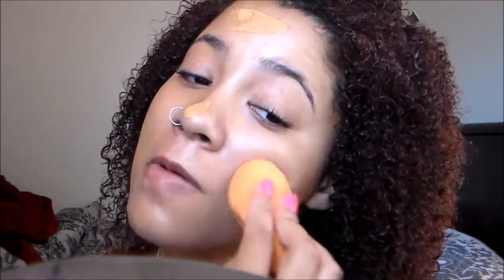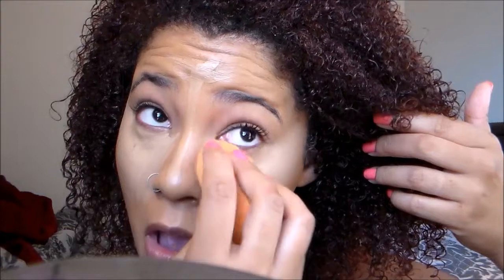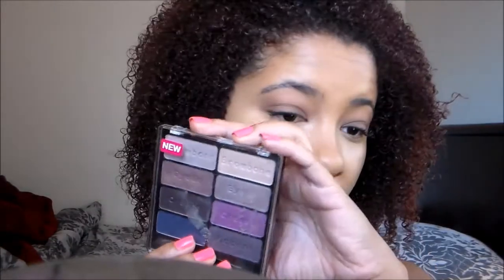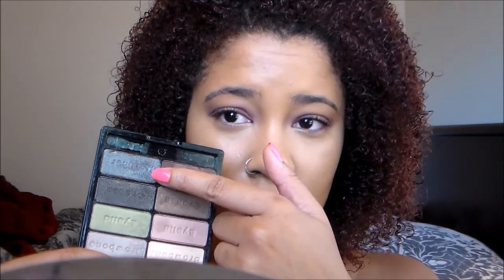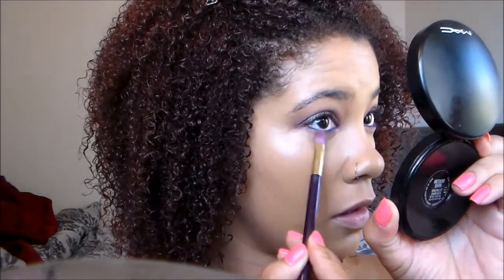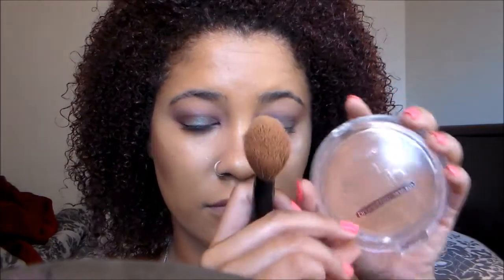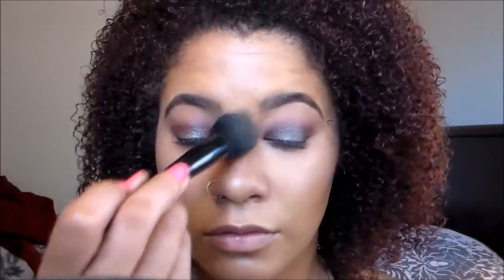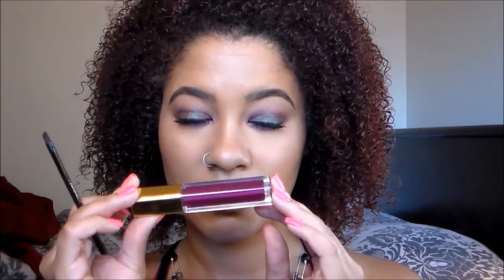Drugstore Duo Chrome Tutorial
I broke my Camera But I have a few pre recorded videos until I can save for a new one, enjoy

Products Used:
L'Oreal True Match W7 + Covergirl Outlast Golden Tan
Sonia Kashuk Eye On Neutral Matte
Black Radiance Deeper the Berry
Wet n Wild Comfort Zone
Pixi Contour Powder
Physicians Formula Shimmer Strip Miami Strip
Milani Amore Matte Embrace